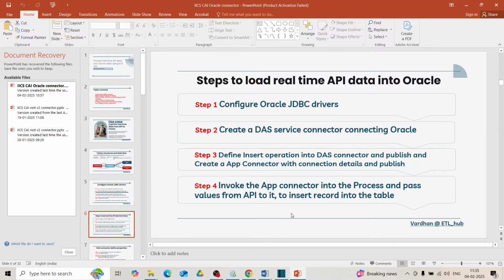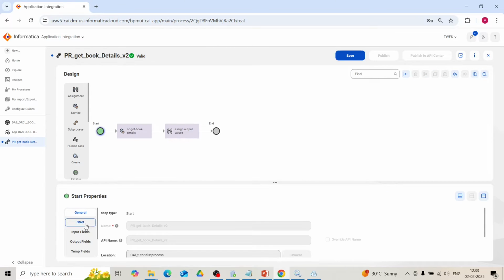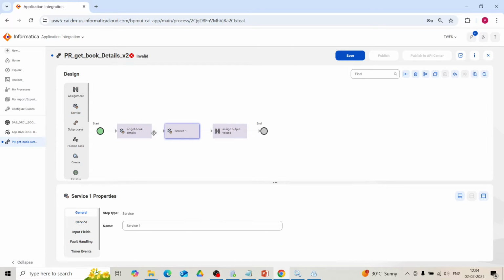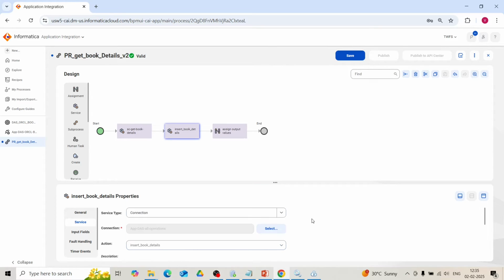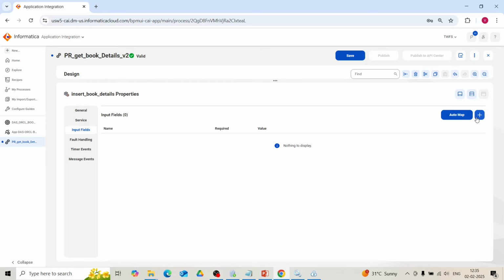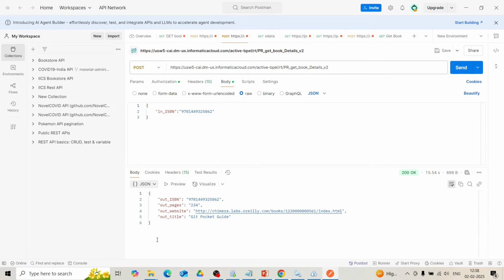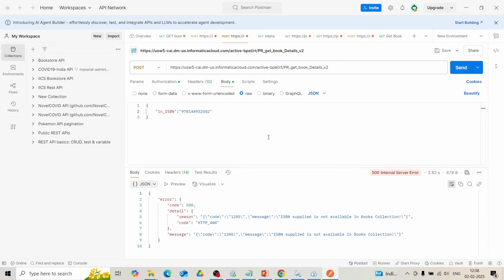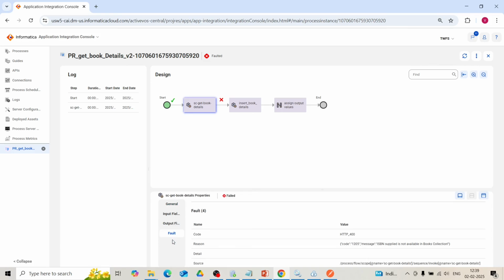IICS CAI tutorials: API to Oracle real time data loading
In this IICS CAI tutorial, learn the step-by-step process to synchronize API to Oracle and integrate real-time data effortlessly. Whether you’re new to IICS (Informatica Intelligent Cloud Services) or looking to enhance your application integration skills, this video covers everything you need to know about connecting APIs with Oracle databases for real-time data synchronization.

Chapter:

00:00 Intro
00:46 Process design
01:12 Service Step
02:52 Execute in Postman
04:06 Intro to error handling mechanism